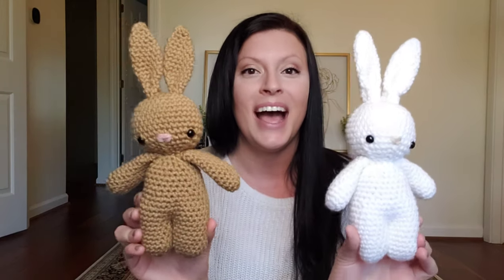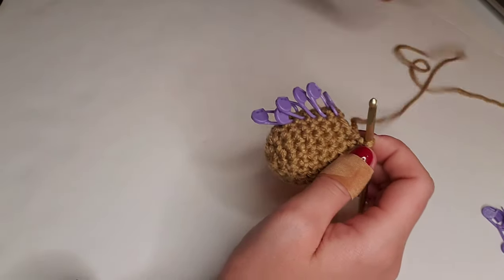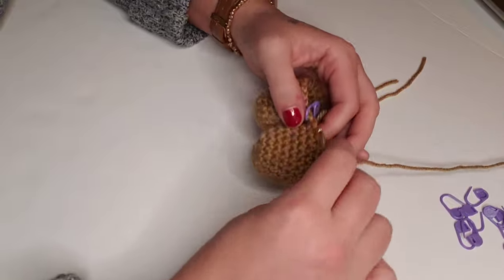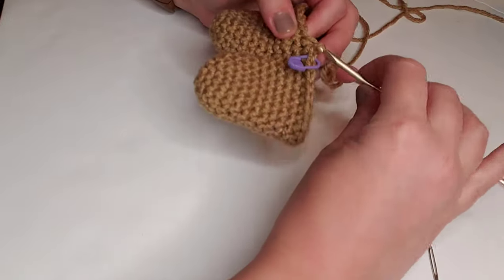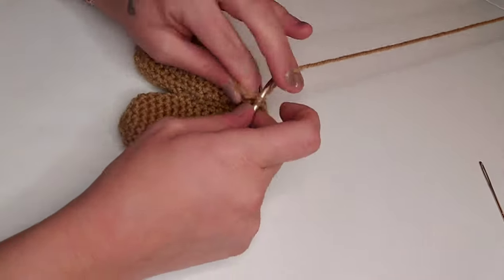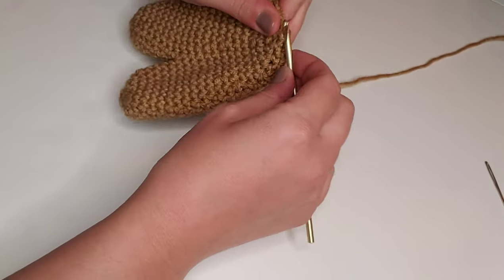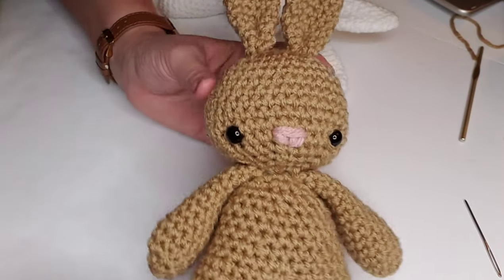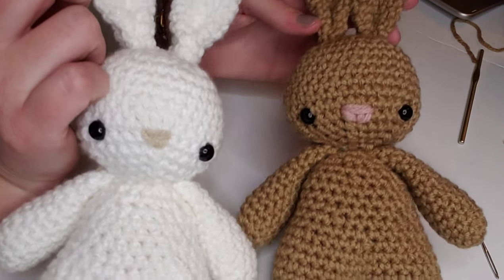Crochet Bunny Rabbit Amigurumi (Easter Crochet Ideas)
The Crochet Bunny Rabbit is a free crochet pattern here on my channel and my blog! These crochet bunnies are the perfect handmade baby shower gift, Easter basket companion, or nursery décor. My inspiration for this bunny design was to make an adorable crochet stuffed animal for my niece and nephew's Easter baskets! I got to sketching and had no idea a little bunny could turn out so cute! I love the kawaii look of the larger head, widespread eyes and droopy arms. The sweet little face instantly draws out an 'awe!!!'

🧶 Crochet Supplies:
Worsted Weight Yarn (specifics in the written pattern)
Size G / 4mm Crochet Hook
Tapestry Needle / Yarn Needle
Stitch Markers
Safety Eyes (10mm)

🪡 Stitches:
This pattern is written in US crochet terminology.
Chain
SC - Single Crochet
Slip Stitch
Magic Circle
SC dec - Single Crochet Decrease

📖 Chapters:
00:00 - Intro
00:39 - Legs
04:09 - Joining 2nd Leg & Body
14:55 - Arms
17:17 - Head
31:28 - Ears
36:26 - Assembly
43:39 - Completed Bunny

👧 WHO AM I: I'm Heather Corinne, a nerdy crochet and amigurumi designer, YouTuber and Etsy shop owner in sweet home Alabama. I enjoy sharing my passion for crochet creativity by empowering others to find joy, make gifts for others and/or fuel their handmade businesses.